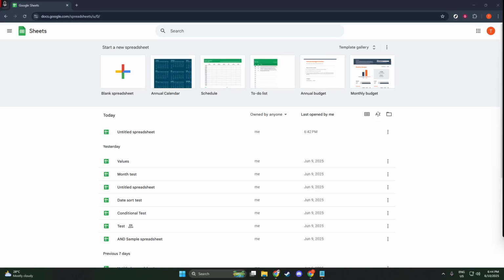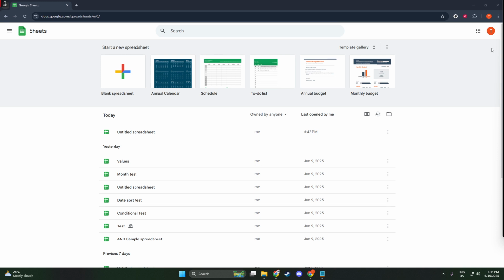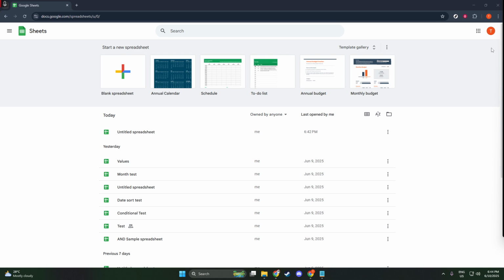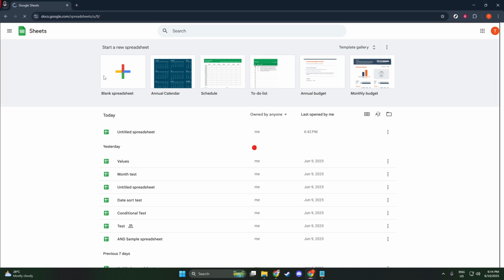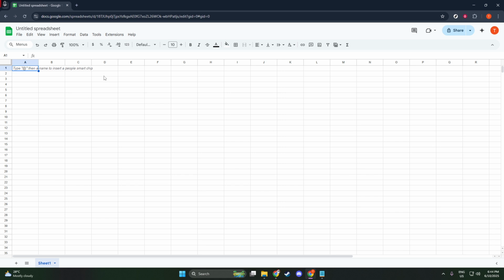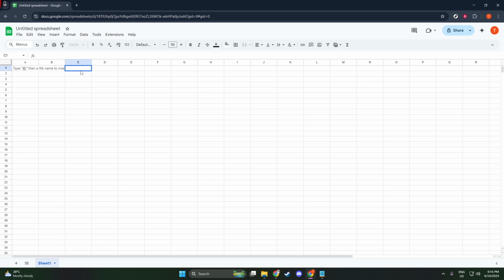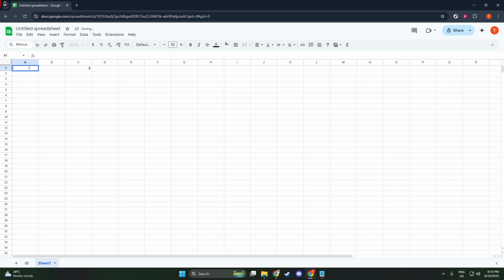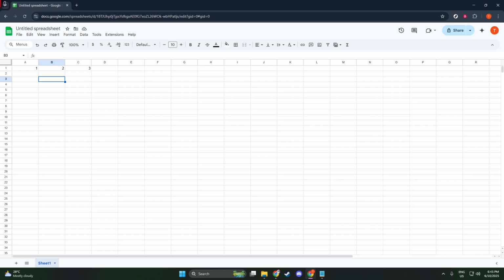How to Add in Google Sheets Formula [2026 Full Guide]